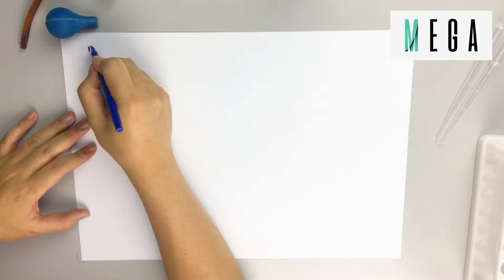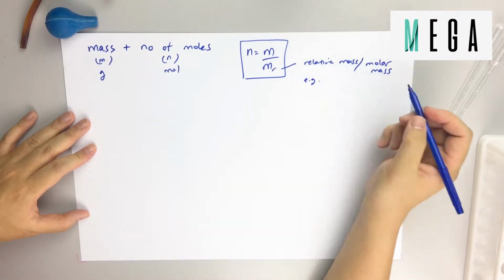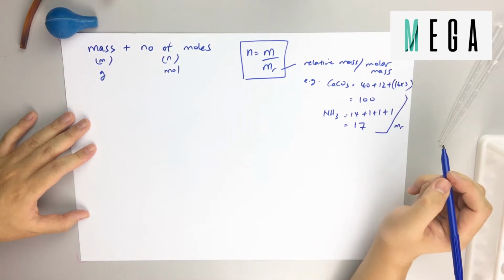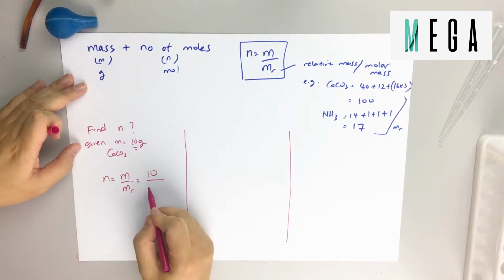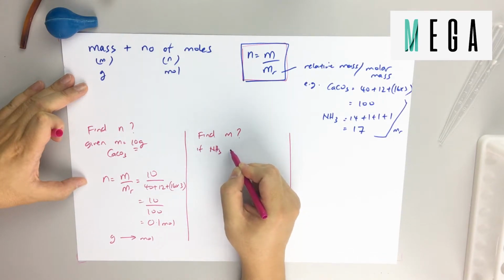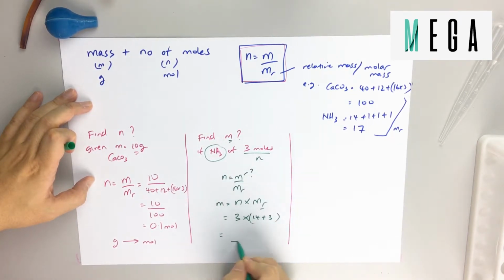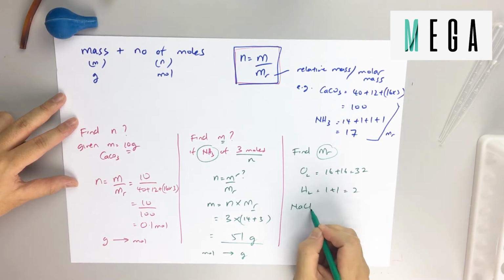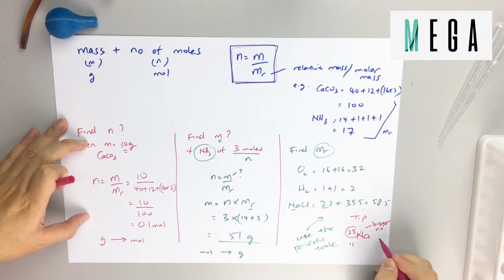IGCSE Chemistry Stoichiometry Mass Formula Examples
Learn step by step how to solve stoichiometry question and also learn how to use the formula of moles + mass, moles + volume, moles + concentration.